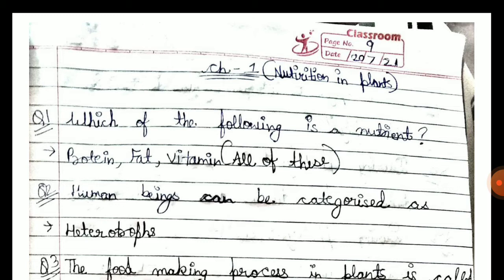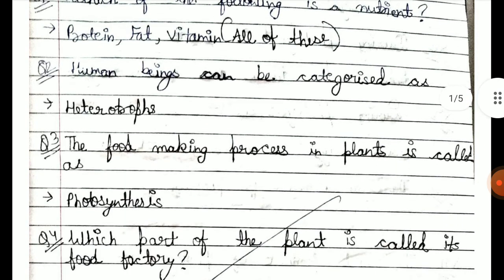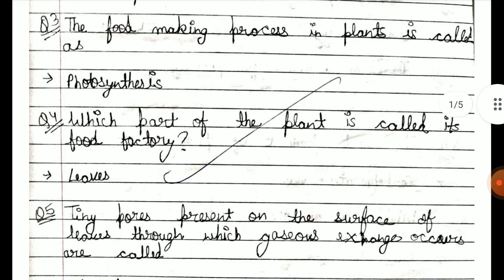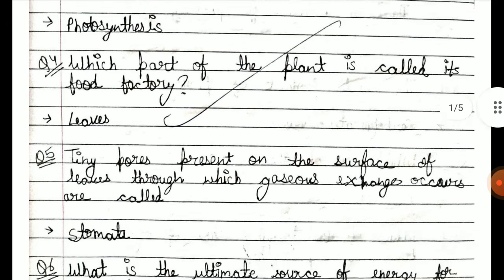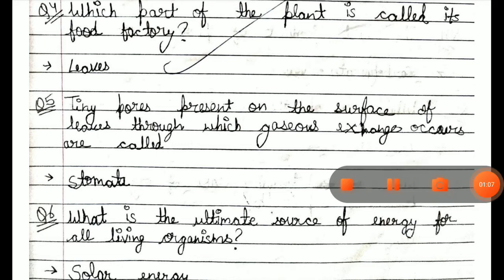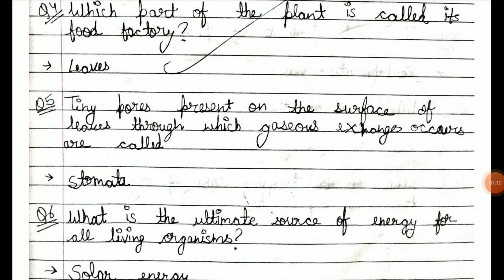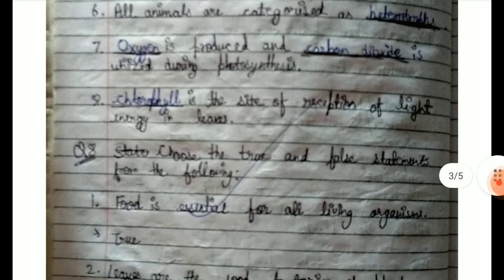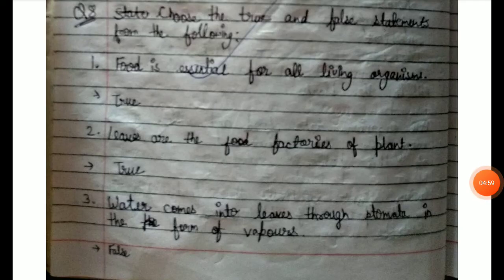Ch-1, Nutrition in plants|MCQ based Questions|By Kitiksha